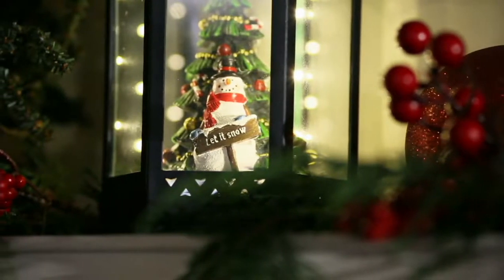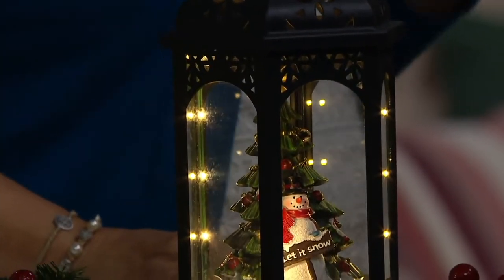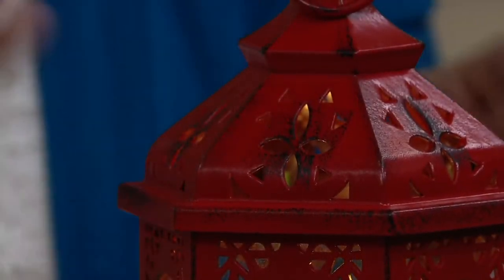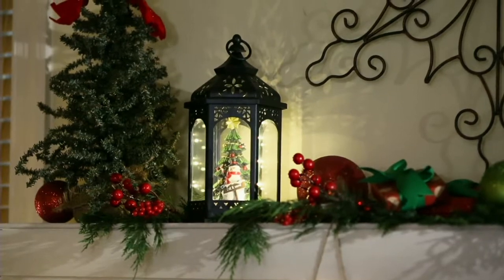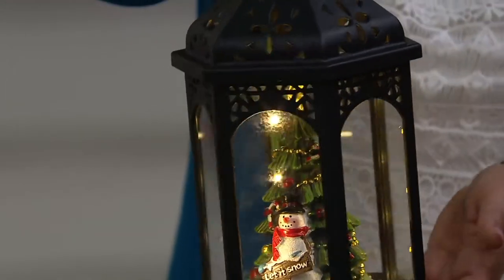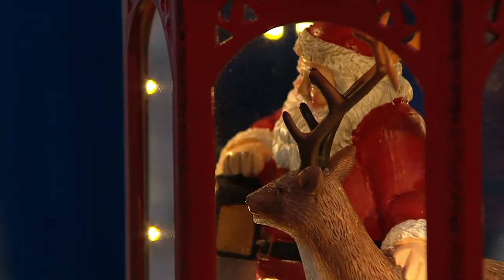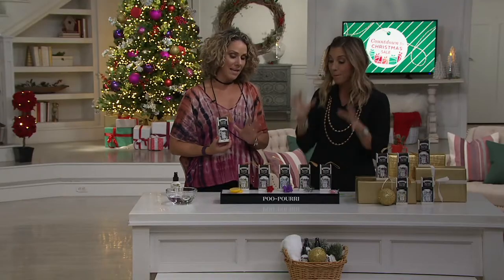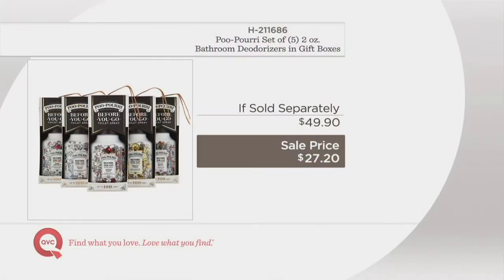Plow & Hearth 13" Illuminated Lantern with Holiday Scene on QVC